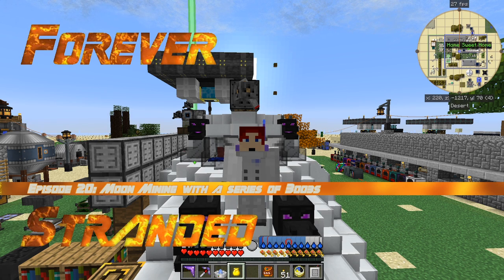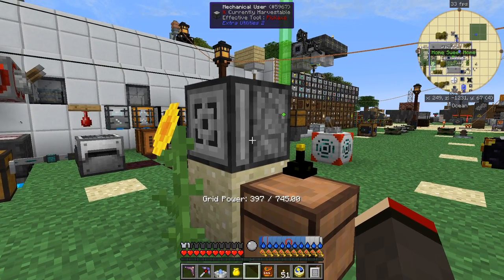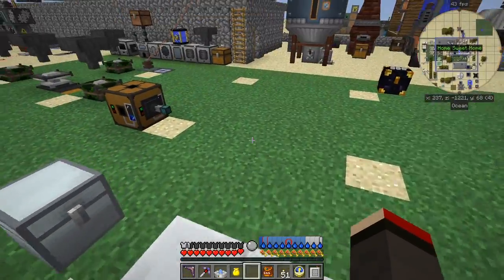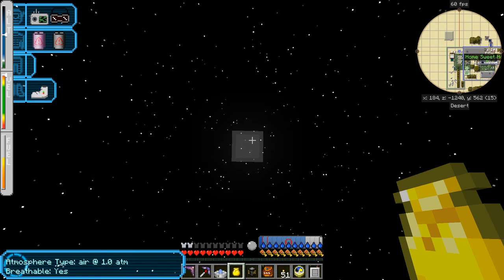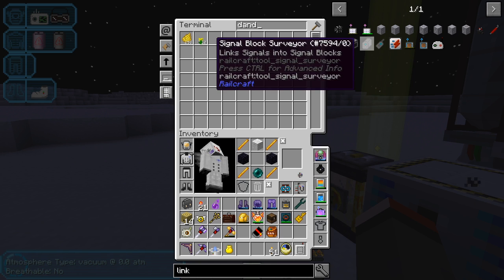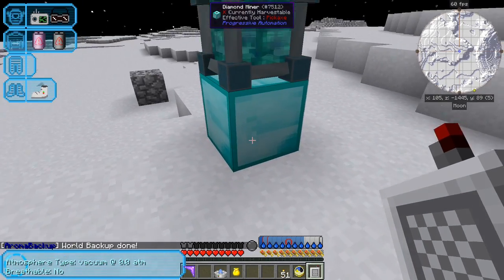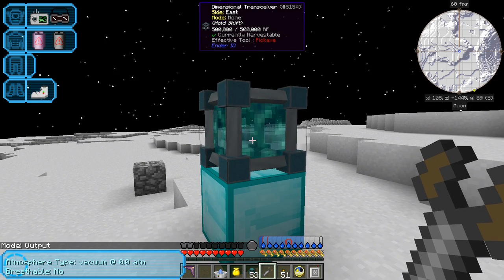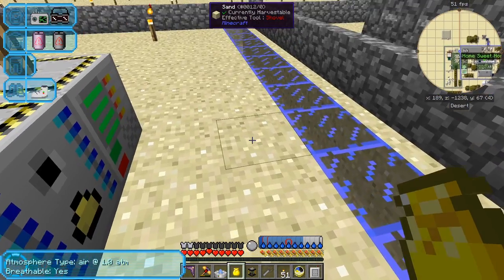Forever Stranded #20 - Advanced Rocketry Moon Mining Blunders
In this episode we go to the moon with a progressive automation miner. See how many blunders I made!

This video is the my twentieth episode of Forever Stranded, a series of the Mod Pack by GWSheridan. Surviving in this pack is quite a challenge.

source = "${source}"
AudioDub(V, audio)
return last

    sx = 460
    sx = 70
    sy = 574
    sy = 460
    font="Copasetic NF"
    font="Gin Rai Italic"
    font_size=45
    fadein_frames = 0
    fadeout_frames = 90
    align = 5
    title_frames = 150

    last++ending

    ConvertToYV12(interlaced=false)
    tweak(bright=10)

BlankClip(width=1280, height=720)

The clips are joined with this script:

Import("D:\dxtory\foreverstranded\common.avs")
Import("D:\dxtory\foreverstranded\foreverstranded-0069.avi.avs")
MakeVideo("Episode 20: Moon Mining with a series of Boobs")